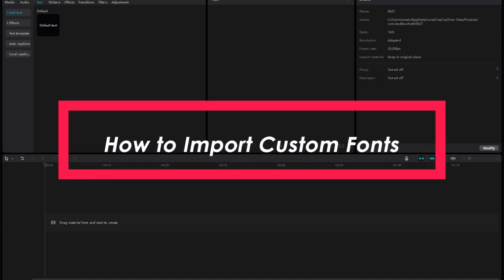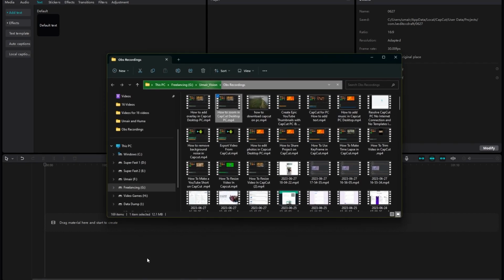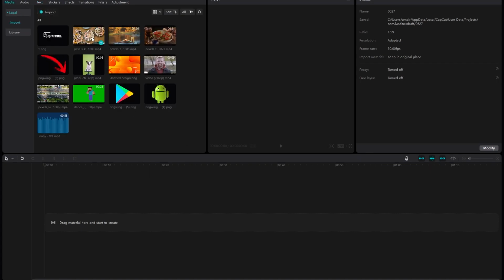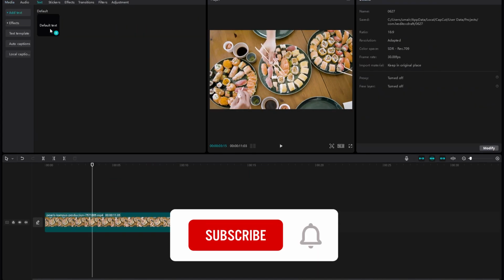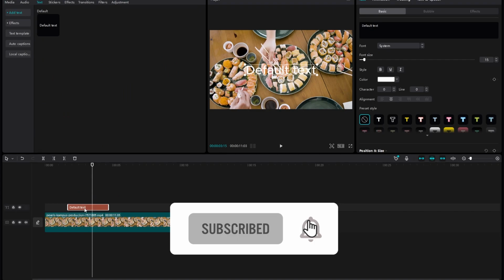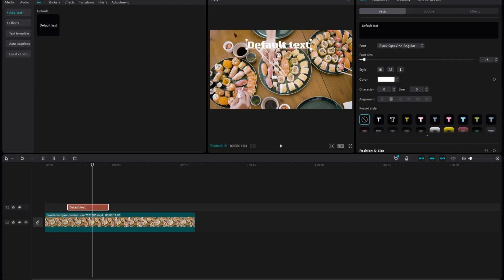How to Import Custom Fonts into CapCut PC 2023 (Easy Way!)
Are you looking how to import custom Fonts into CapCut PC? Don't look further, we will explain how to import custom fonts into CapCut Desktop!